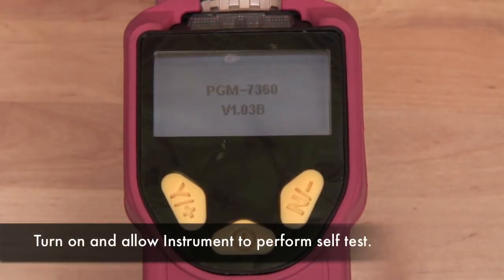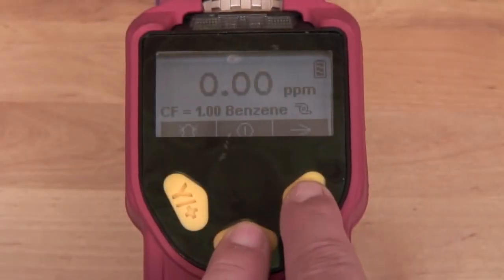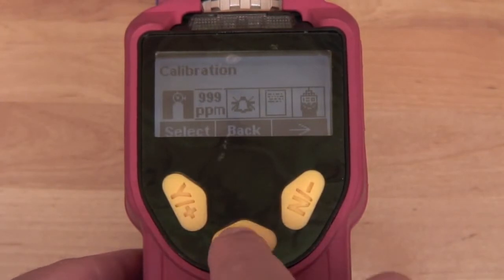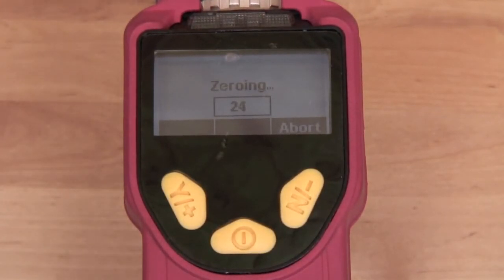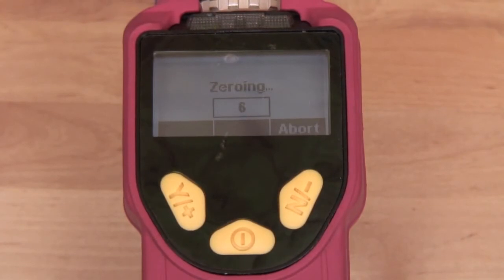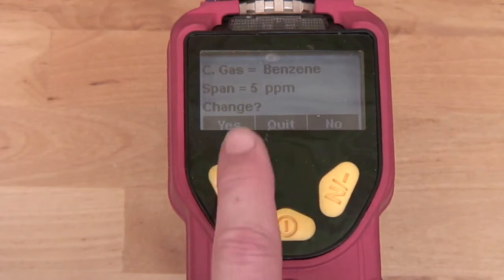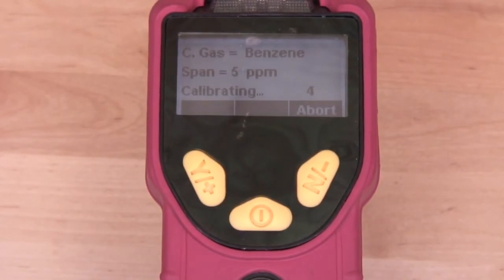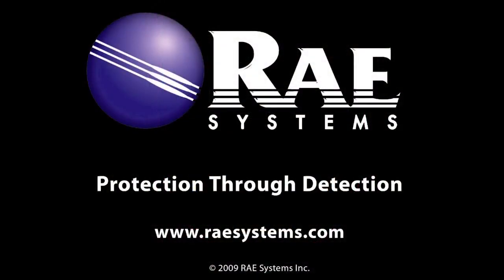UltraRAE 3000 Calibration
UltraRAE 3000 specifieke benzeen monitor

Draagbare handbediende benzeen- en stofspecifieke VOC-monitor
De UltraRAE 3000 is de meest geavanceerde stofspecifieke monitor op de markt. Het uitgebreide bereik van 0,05 tot 10.000 ppm (deeltjes per miljoen) in de VOC-modus en 50 ppb (deeltjes per miljard) tot 200 ppm in de benzeenspecifieke modus van de foto-ionisatiedetector maakt het een ideaal instrument voor verschillende toepassingen, van controle vóór betreding tijdens onderhoud in raffinaderijen en fabrieken tot respons op gevaarlijke stoffen, respons op verontreiniging op zee en downstream bewaking in raffinaderijen.